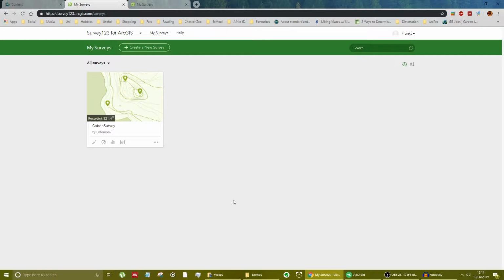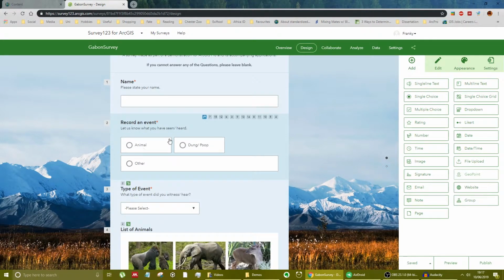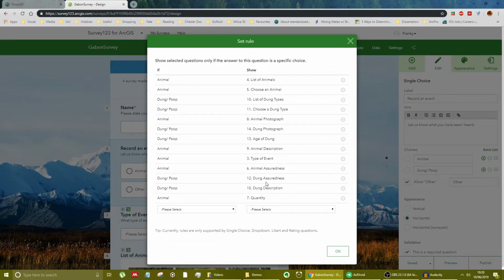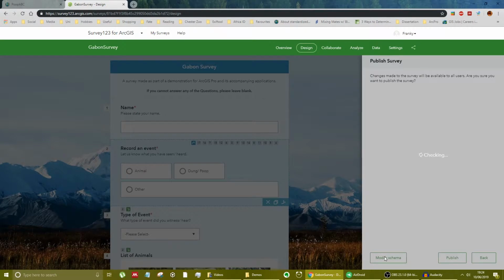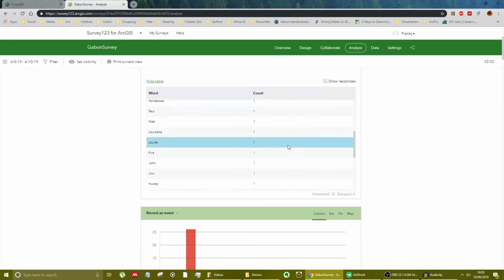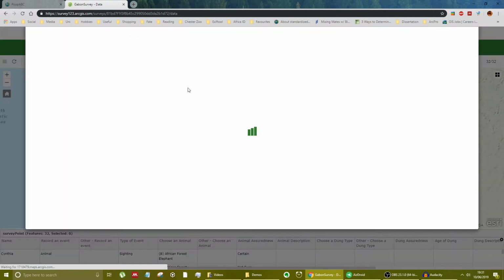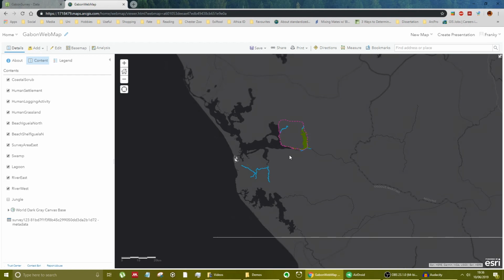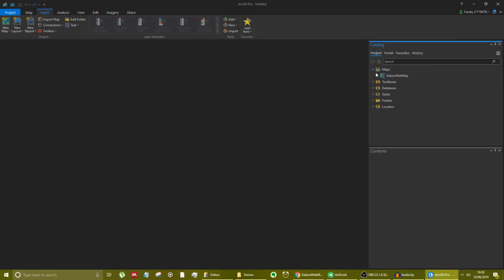ArcGIS Pro tutorial 6 - how to Survey123 web designer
Part 1 of the 3rd demonstration covers how to create a survey for the ESRI Survey123 application using the Web Designer; and the translation of that survey data into a WebMap.